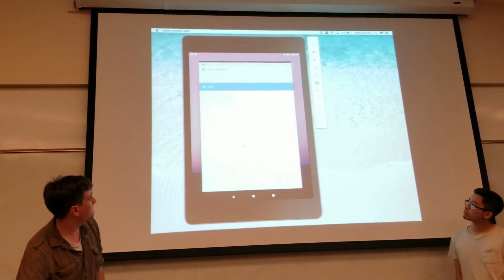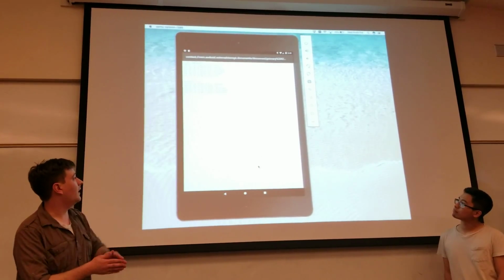Team Good - 20180425